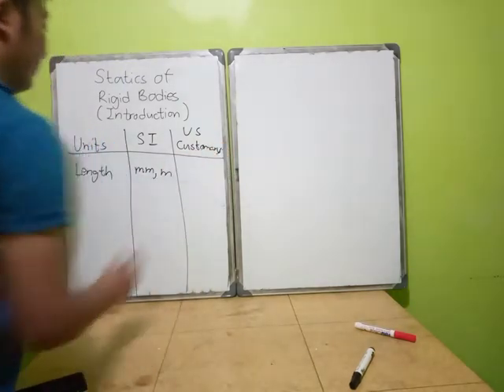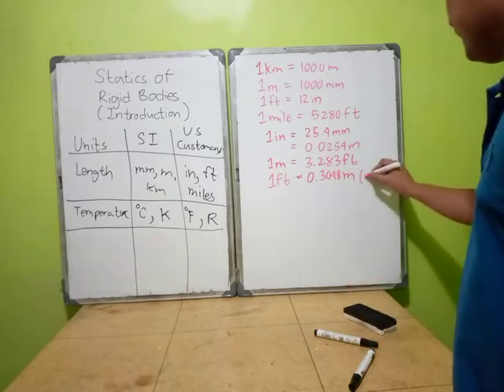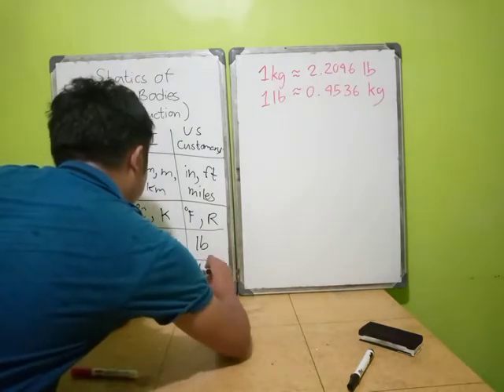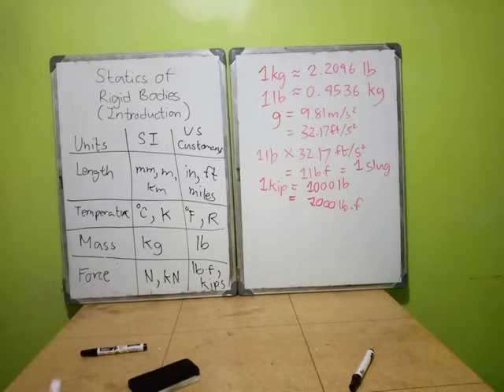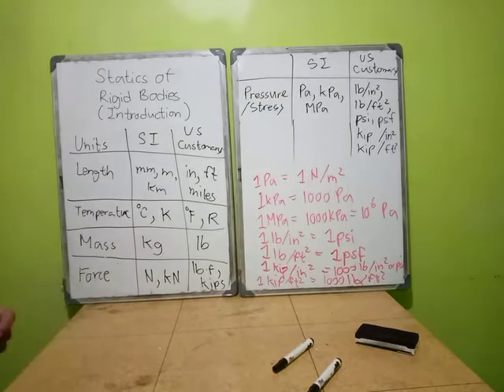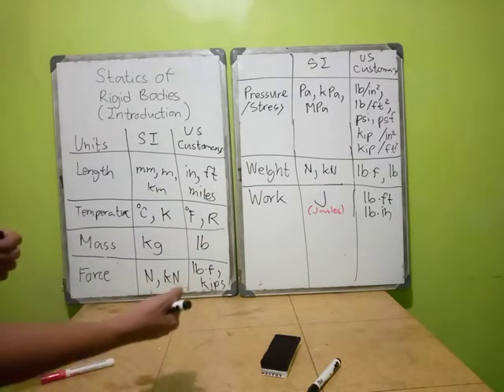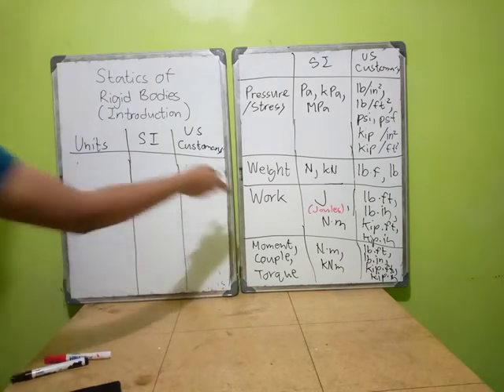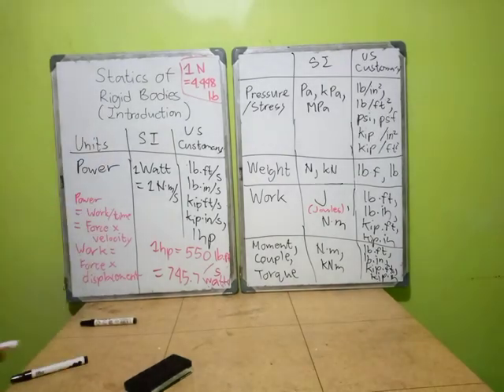Introduction to Statics (Part 4)-Units (Tagalog/English)